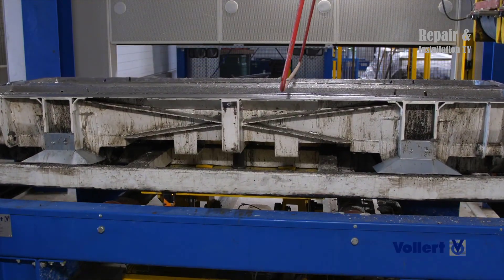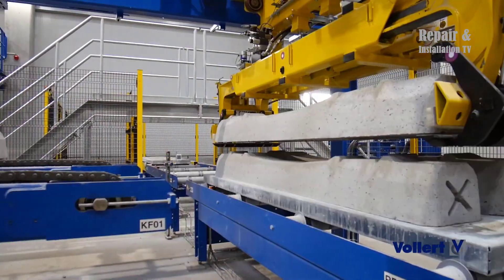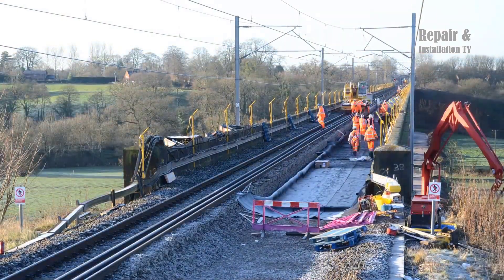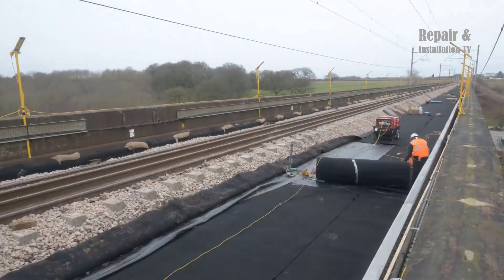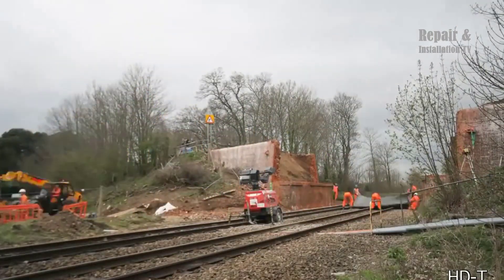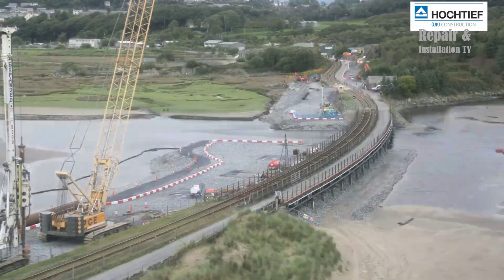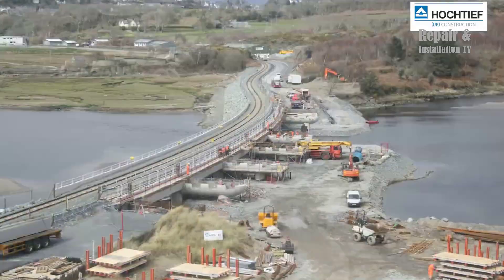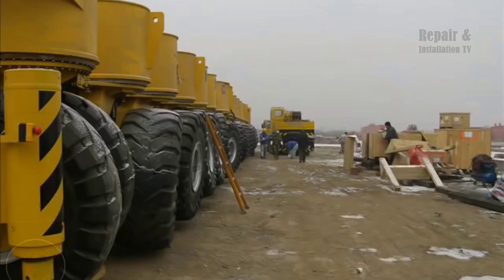Concrete Sleeper Production Process. Railway Bridge Construction Project By Modern Technology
Concrete Sleeper Production Process. Railway Bridge Construction Project By Modern Technology & Machines
0:03. Concrete Sleeper Production Process
4:20. Railway viaduct renewal
8:20. The Road Bridge Demolition & Replacement Project
12:37. The Snowdonia Viaduct Replacement Project
15:53. Specialized heavy-duty crane